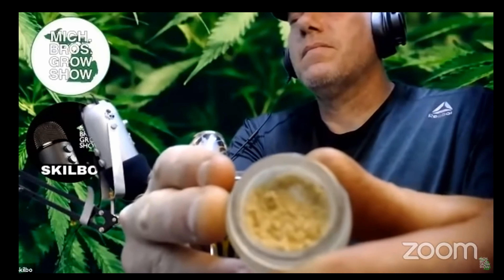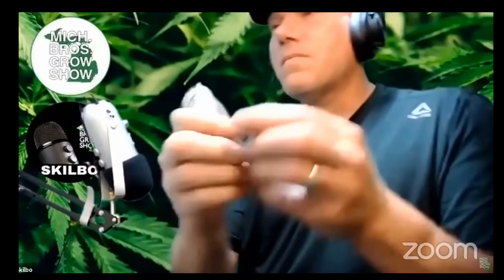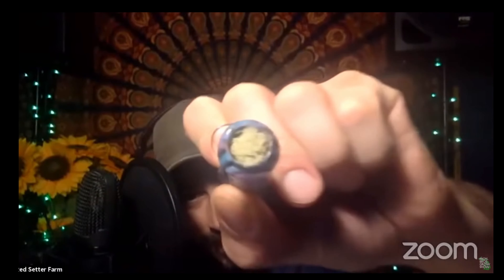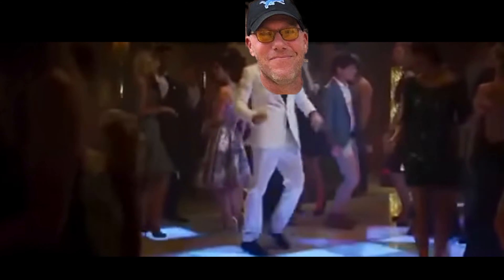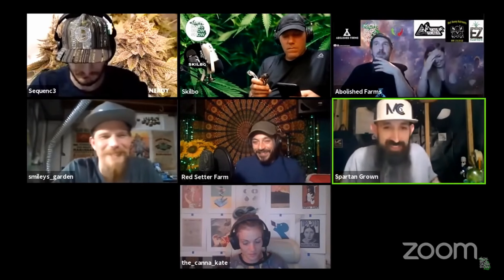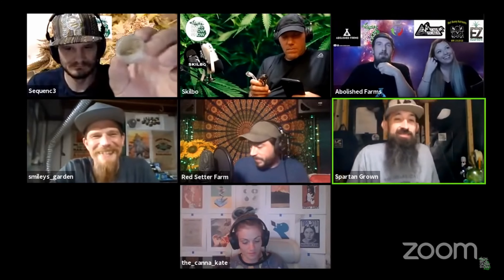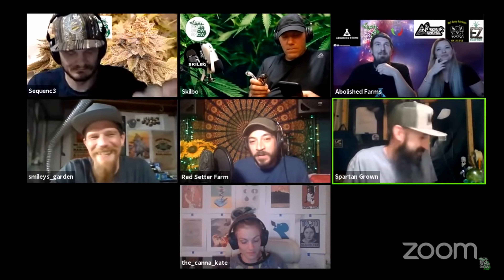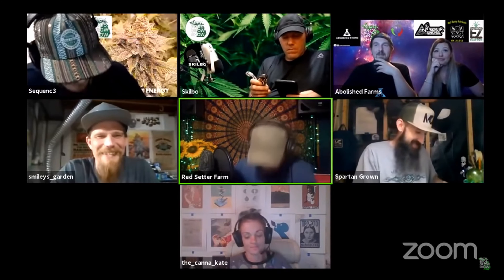MBGS Spotlight Chapin, Foam Sprayer, and Atomizer Oh My!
for 11%off.